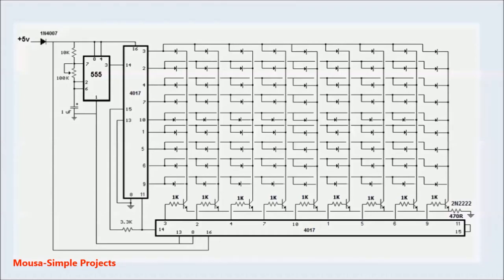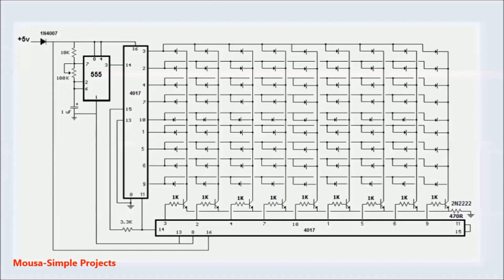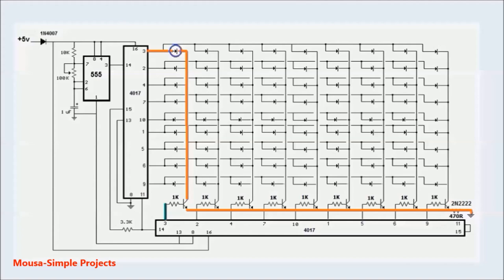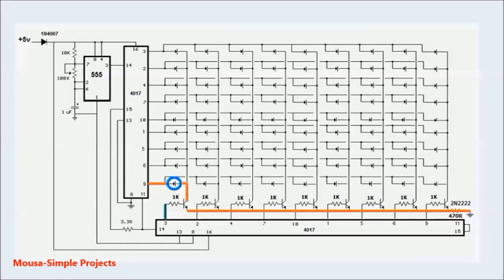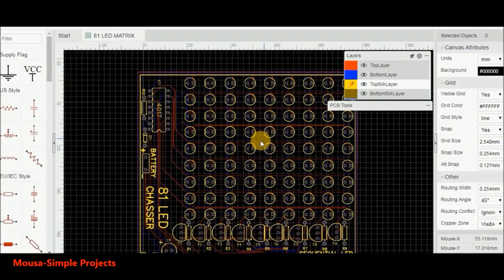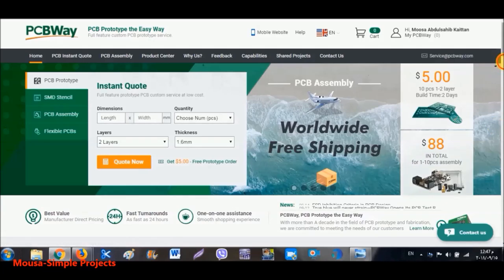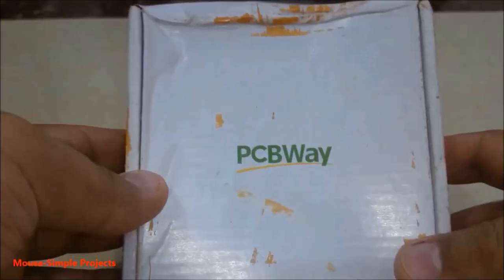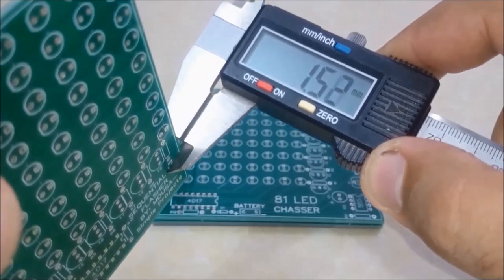81 LED Chaser using double 4017 (PCBWay)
81 LED Chaser using double 4017
You can order this PCB from PCBWay: